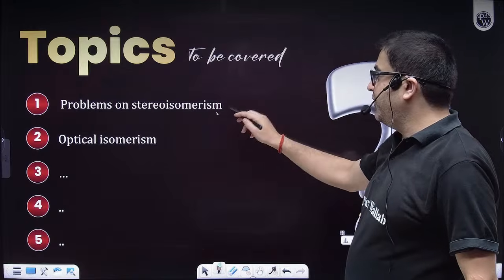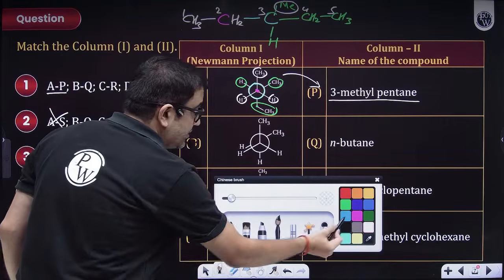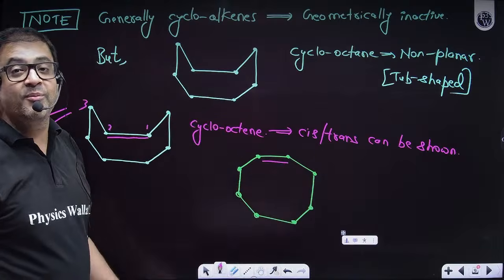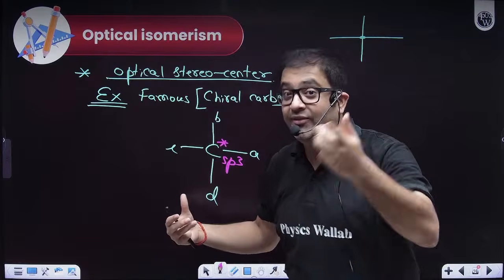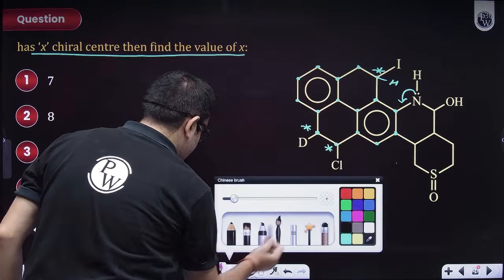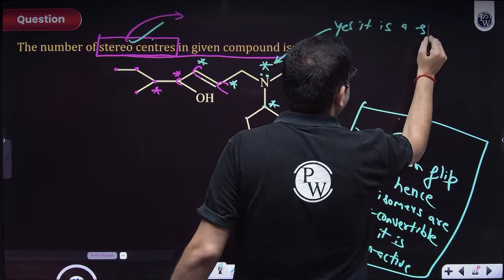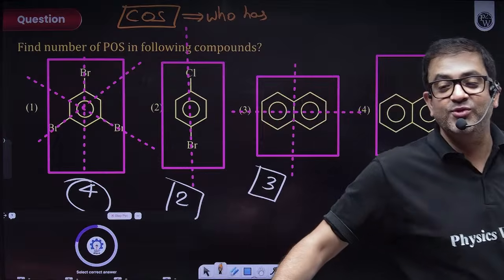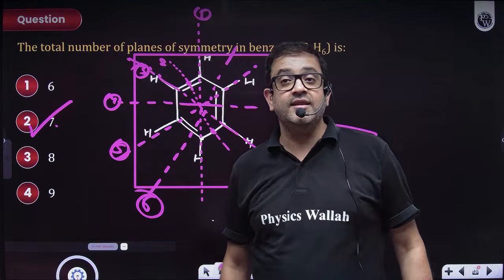JEE Mains Chemistry | Stereo - Isomerism Complete One Shot in English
🎯Click Here to Enroll in👇
📞Scan the QR & join our WhatsApp channel to get the Notes PDF:
🧪 Stereo-Isomerism is an important Class 12 Chemistry chapter for JEE aspirants!

In this complete session, Gaurav Singh Arora Sir explains the full chapter of Stereo-Isomerism from basics to advanced level in a simple and exam-focused way.

00:00 Introduction & Session Overview
06:34 Revision: Structural and Geometrical Isomerism
18:06 Enantiomers and Diastereomers Defined
20:55 Confirmation Isomer Practice Problems
31:03 Newman Projection Analysis
41:12 Cyclohexane Conformers
1:02:34 Geometric Isomerism in Cycloalkenes
1:10:33 JEE Main Level Practice Questions
1:17:28 Optical Isomerism Basics
1:22:49 E/Z Nomenclature & CIP Rules
1:33:22 Specific Rotation Formula & Calculations
1:40:48 Chirality & Optical Center Identification
2:04:13 Calculating Chiral Atoms (Integer Type Problems)
2:27:00 Elements of Symmetry in Molecules
2:50:36 Center of Symmetry Practice
3:08:54 Plane of Symmetry Analysis
3:19:58 Homework & Closing Remarks

📚 Perfect For

🔥 Build strong Chemistry concepts and revise this high-utility chapter with confidence.